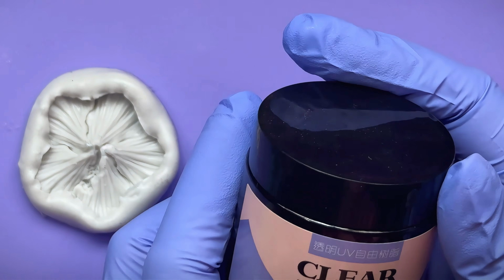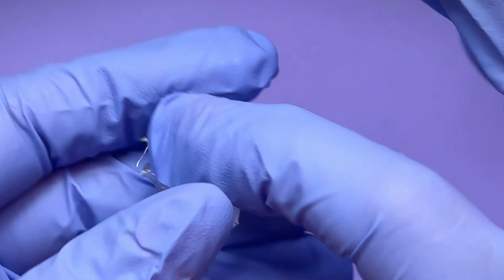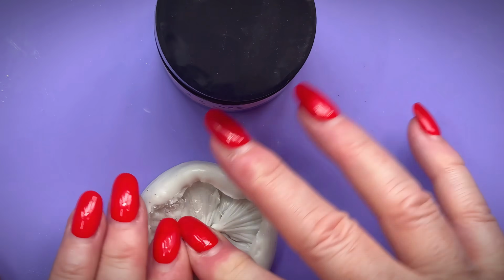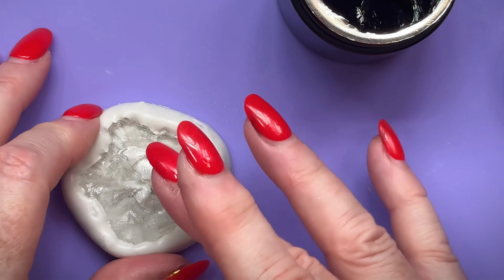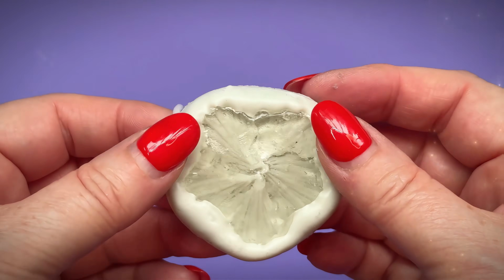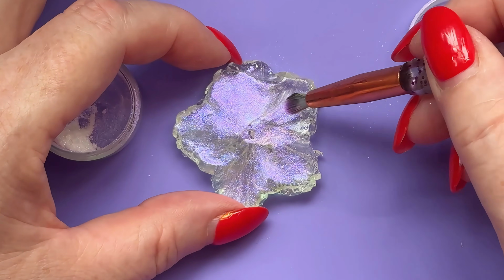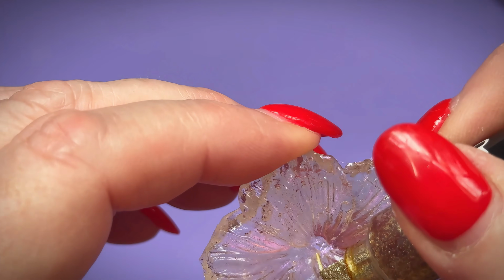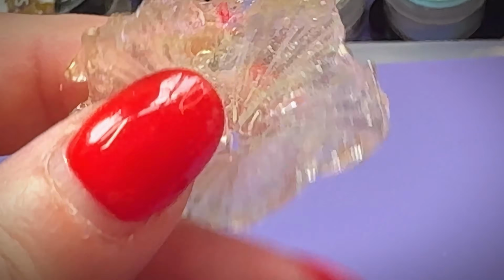#291 UV Curing Clay. Yes, Really!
We've seen Daniel Cooper do amazing thing with UV  curing clay, but  am i up to the job? It's interesting stuff.

I believe Daniel discovered this nail art product via Tea and Art's channel.

👉 Colours : Toonpish.com
👉 Glitter Stir Sticks : UK USA
👉 Large Purple Silicone Mat
👉 Mask : UK USA
👉 Goggles : UK USA
👉 Gloves : UK USA
👉 Apron : MiniScenes.co.uk

MY STORES
🚗 MiniScenes.co.uk

15% @ Just4YouOnlineUK I am an ambassador for Apex Resin and Eco Pour

End music "Charlie's Song" written and produced for me by Sera, of Portiko. All other music is produced via AI on Suno